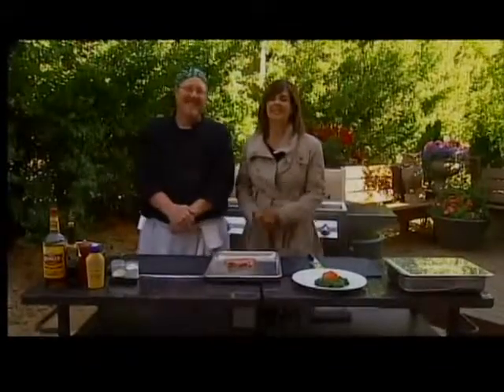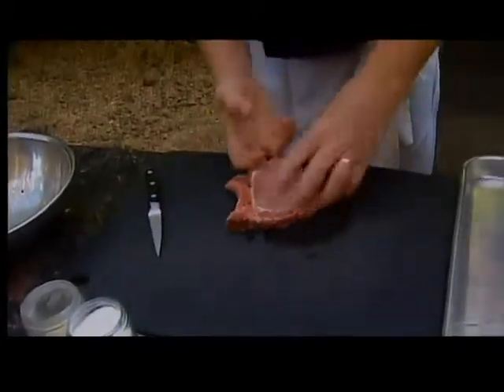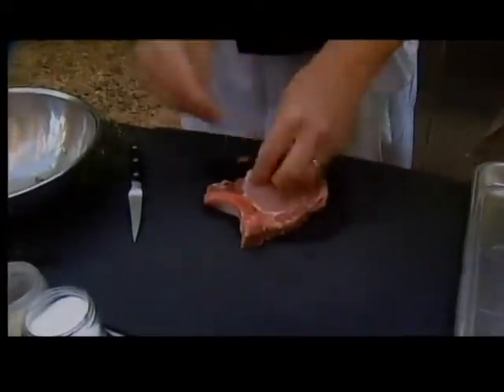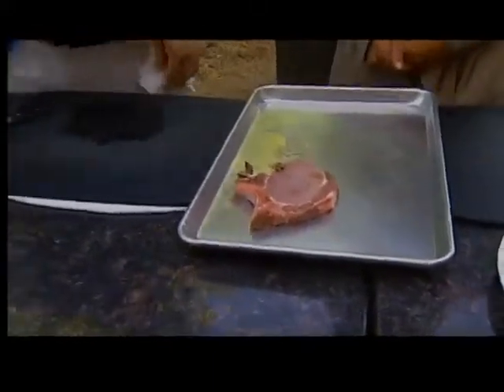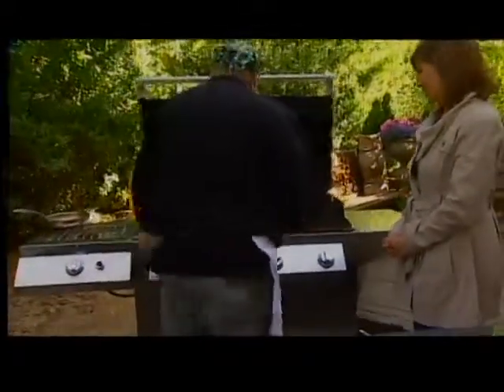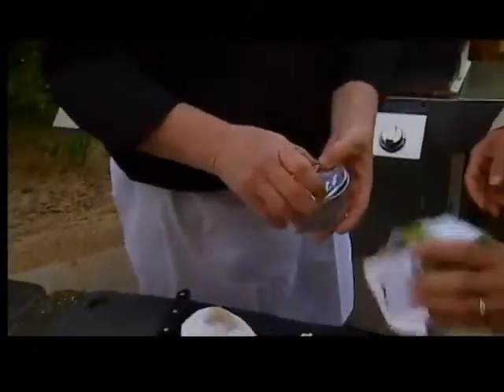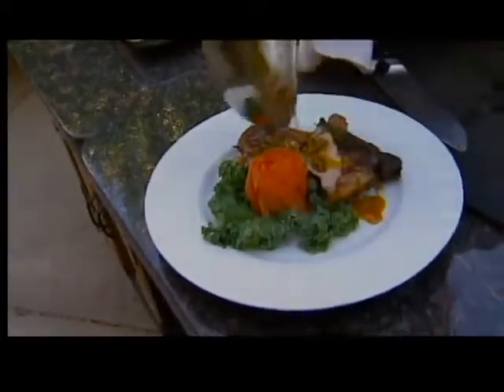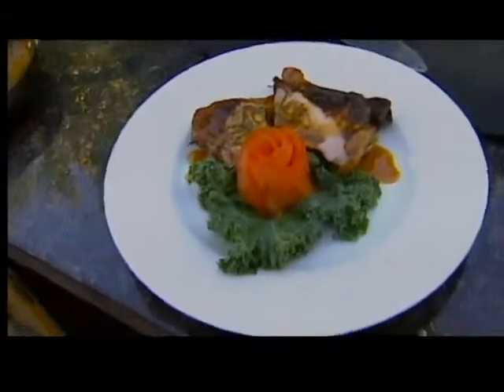GDW8 Father's Day recipes